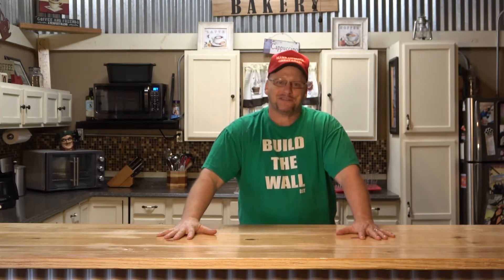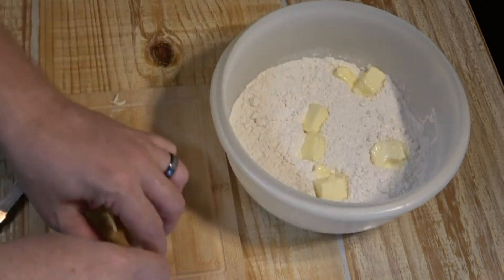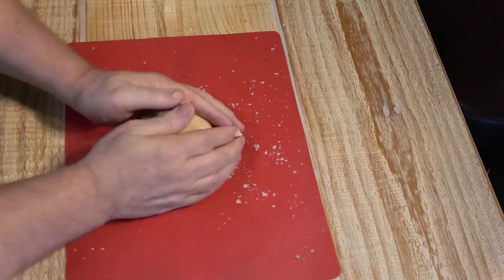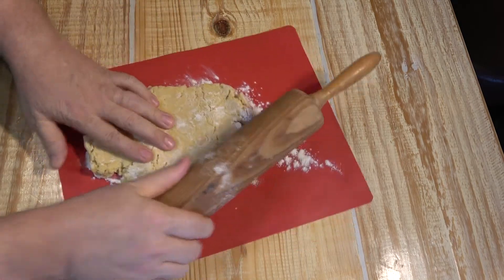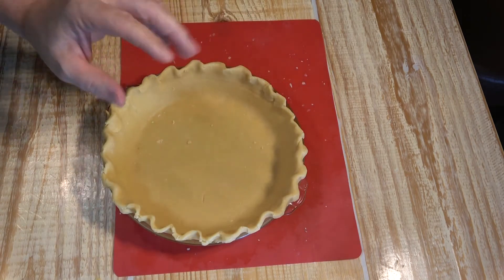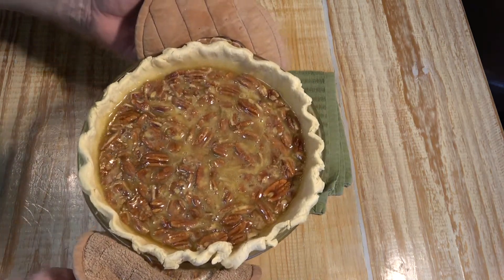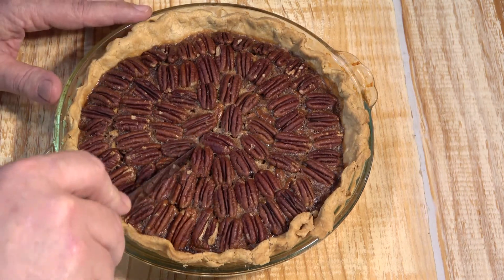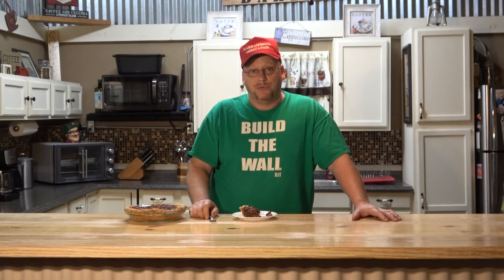PECAN PIE FROM SCRATCH!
CRUST:  2 cups of all purpose flour, 10 tablespoons of real butter, 1 pinch of salt, 2 egg yolks, 4 tablespoons of cold water

FILLING:  2 cups of pecans, 3 eggs, 3/4 cup of light corn syrup, 1 cup of sugar, 2 tablespoons of melted butter, 1 teaspoon of vanilla extract, 1 teaspoon of salt